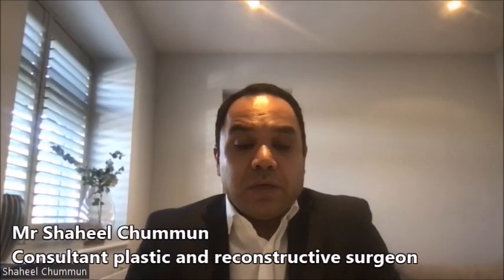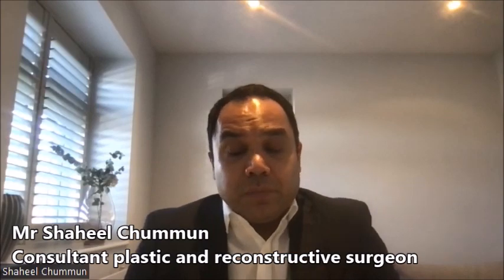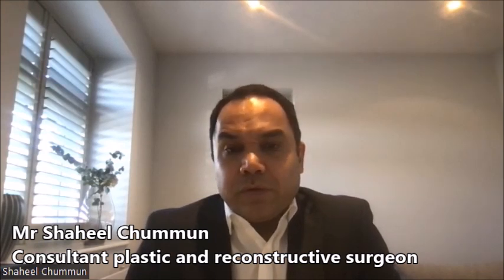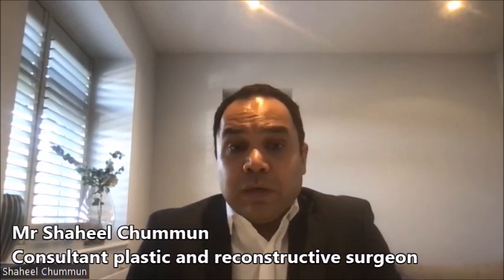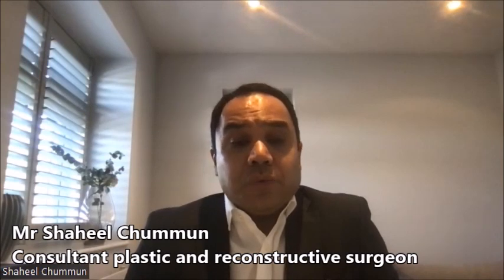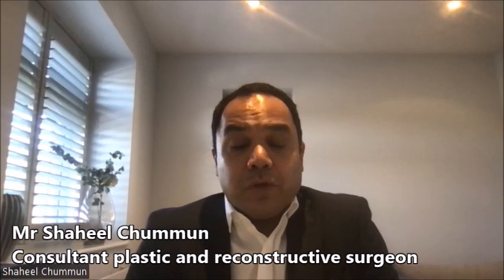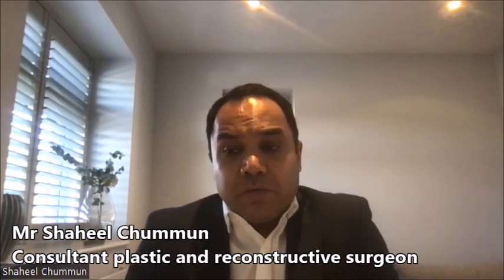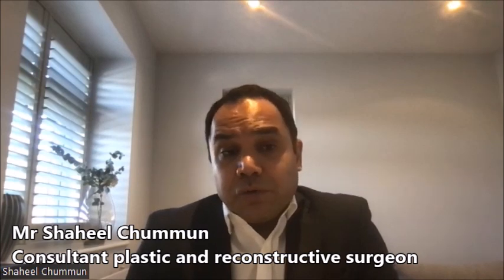Rhinoplasty FAQs: An expert answers your questions - Online interview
In our latest online interview, highly respected consultant plastic and reconstructive surgeon Mr Shaheel Chummun shares his expert insight and guidance for patients considering a rhinoplasty. The leading specialist also sheds light on the associated advantages and disadvantages of undergoing a rhinoplasty procedure, commonly known as a nose job.

0:00 What are the advantages of having a rhinoplasty?
0:55 What are the disadvantages?
1:53 Is a rhinoplasty painful?
2:21 How long does a rhinoplasty take?
2:51 What is your advice for patients considering rhinoplasty?